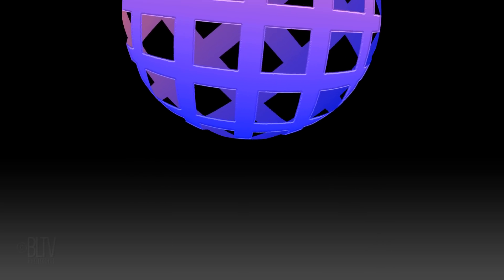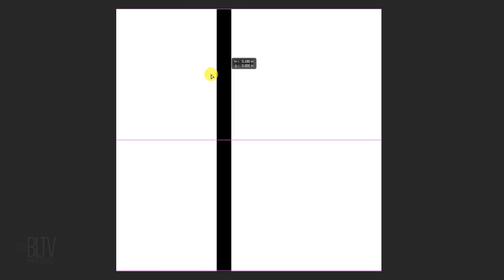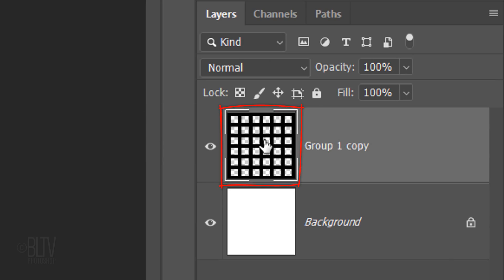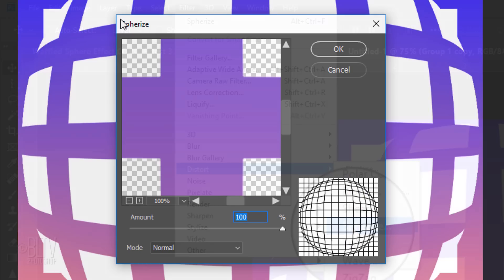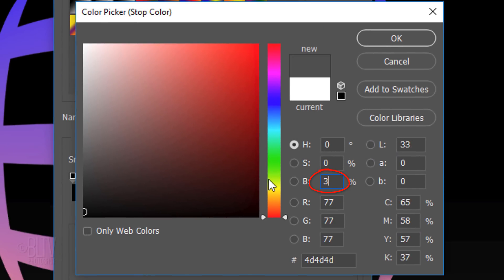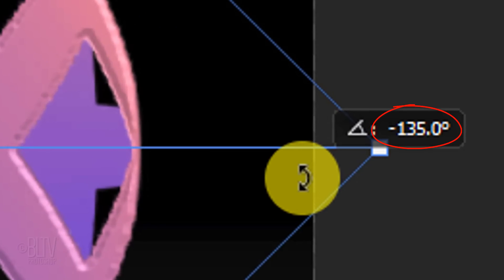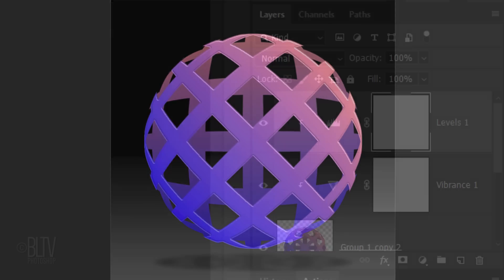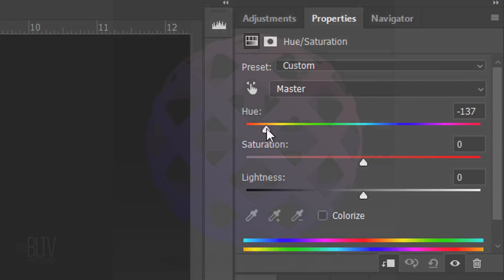Photoshop: How to Create Awesome, Faux-3-D, Waffled-Spheres from Scratch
Photoshop CC 2019 tutorial showing how to create awesome, faux 3-D, waffled spheres from scratch.

IMPORTANT: At 6:17, convert "Group 1 copy" into a Smart Object.